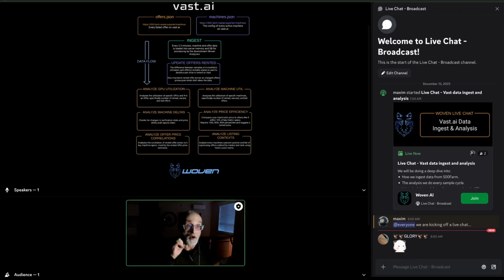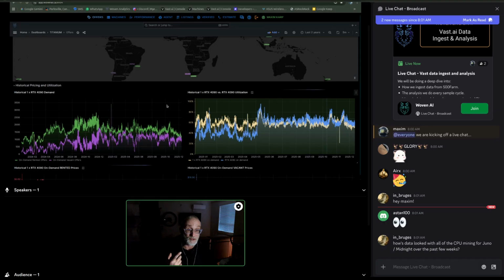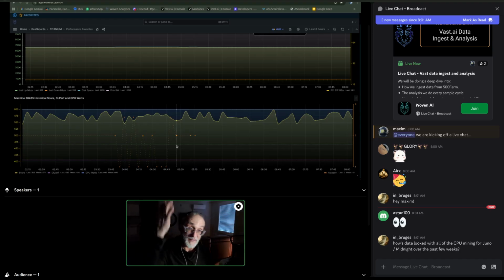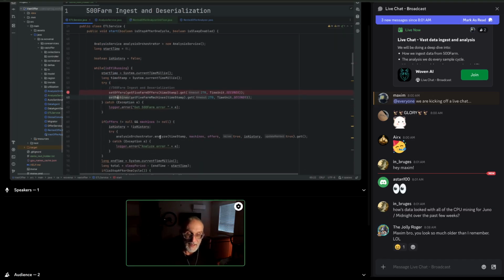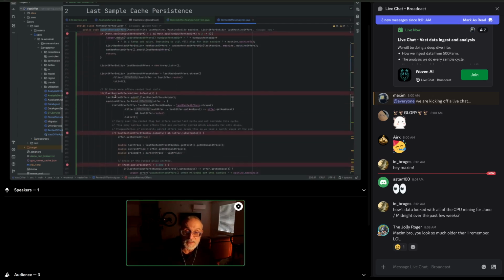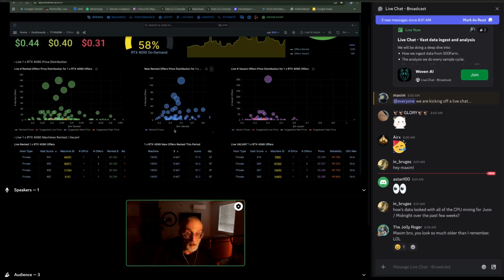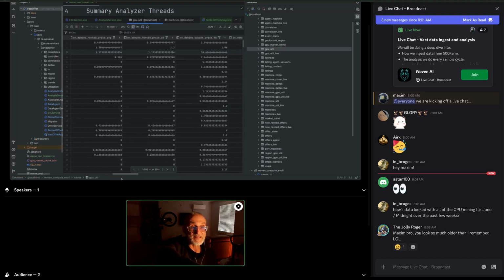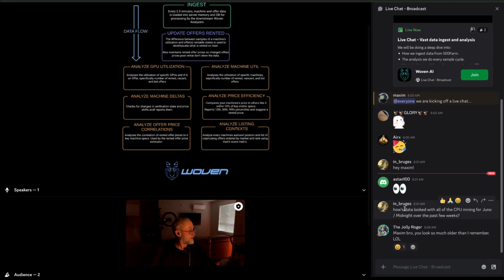Vast.ai Marketplace data and Woven's Core Services.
How Woven ingests and analyzes Vast.ai market data every 2.5 minutes — ETL pipeline, six parallel analyzers, and the summary tables that power every dashboard.

  0:00  Intro
  0:41  Architecture: 500.farm ingestion
  1:17  How we determine what's actually rented
  2:01  Six parallel analyzers overview
  3:03  Why we use summary tables (24k offers/cycle, 2yr history)
  7:43  Live ETL walkthrough
  9:24  Code deep dive
  11:07 Rented offer algorithm
  18:13 Summary table structure (GPU util, correlations, machine perf)
  21:43 Q&A